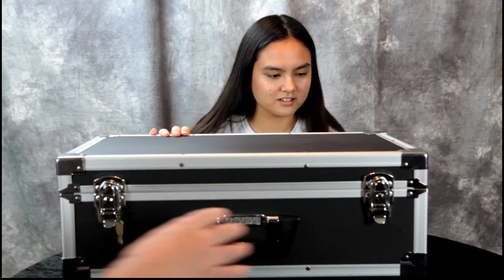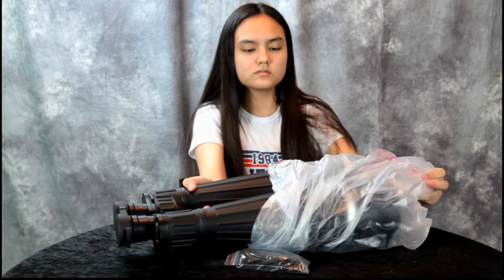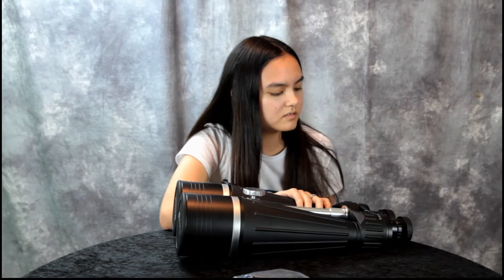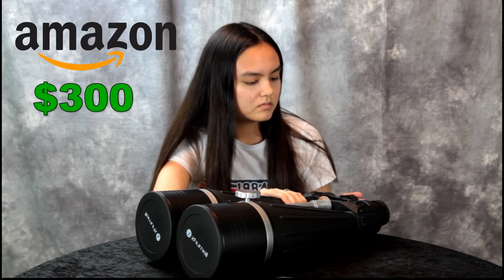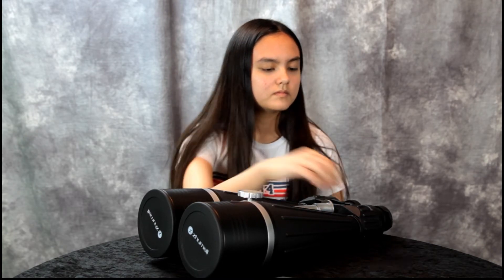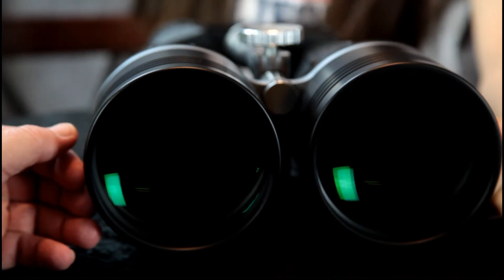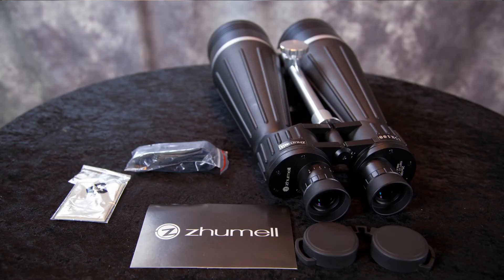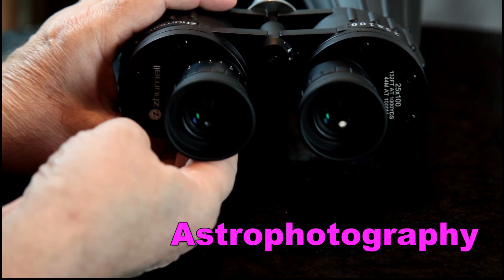Zhumell 25x100 Astronomy Binoculars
These binoculars are designed for deep space viewing. They let in enough light to view distant galaxies and nebulas!